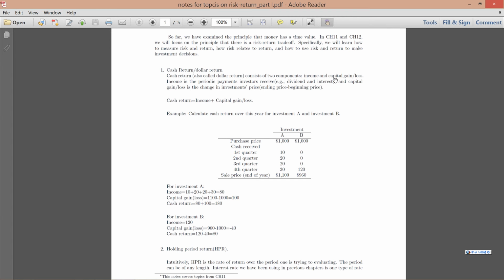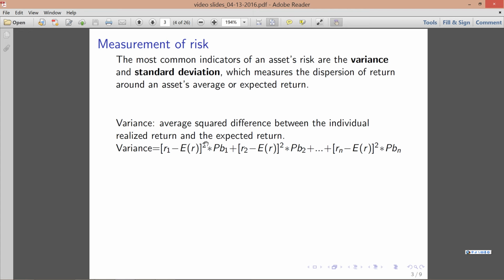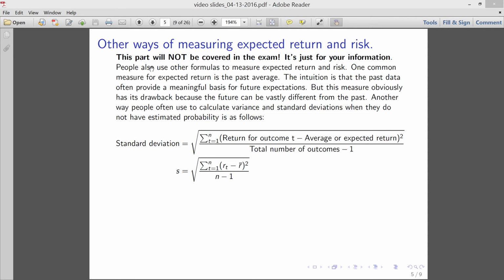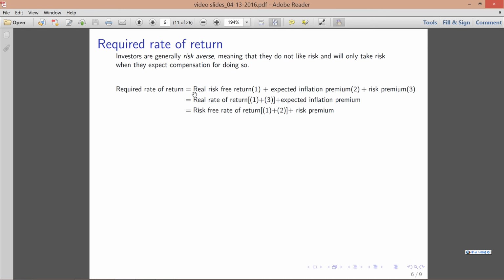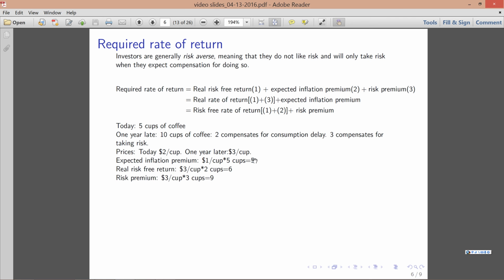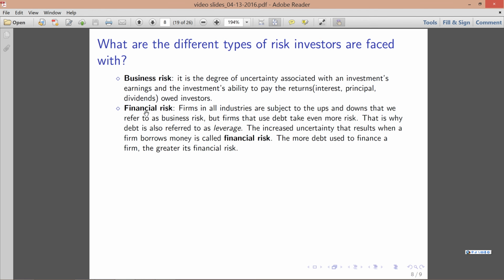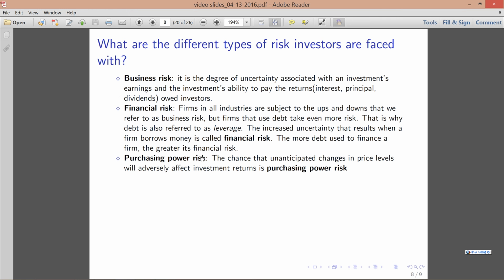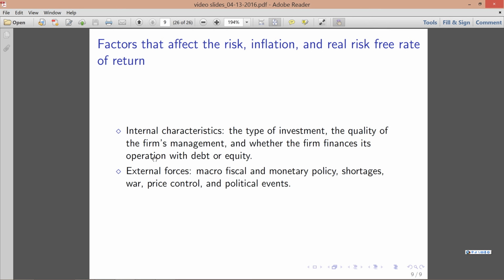risk return single asset